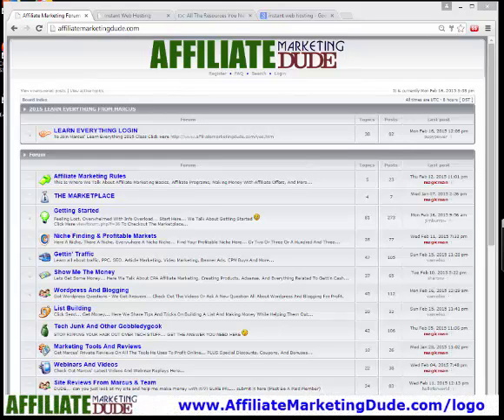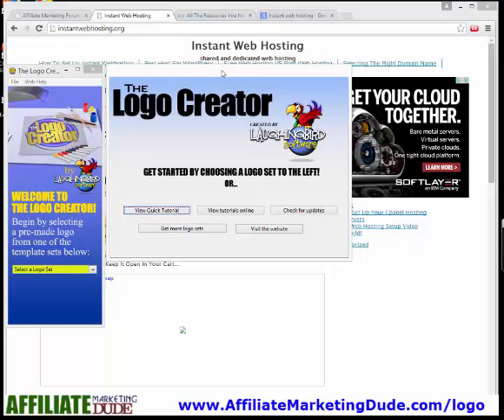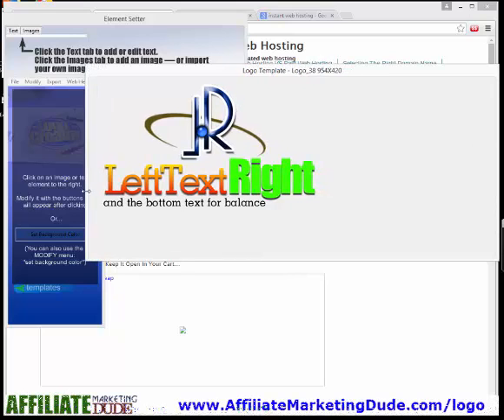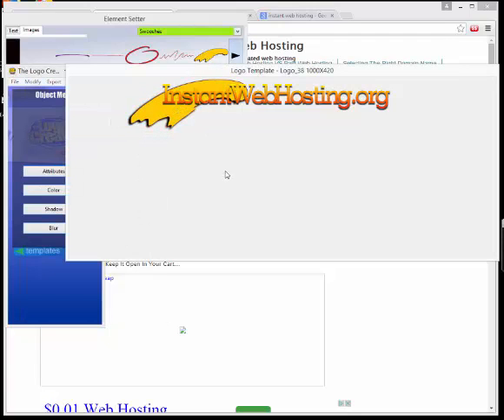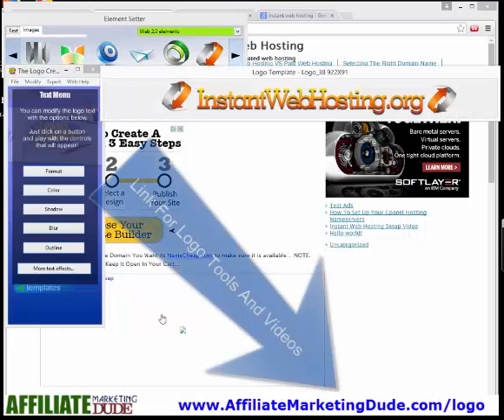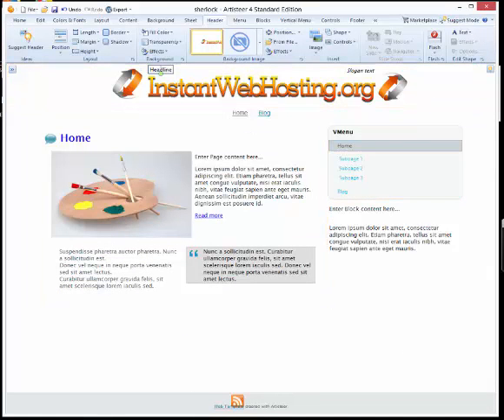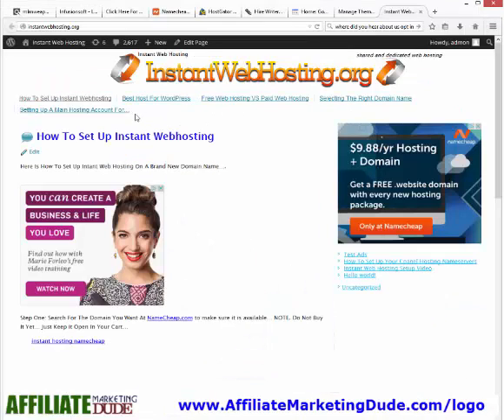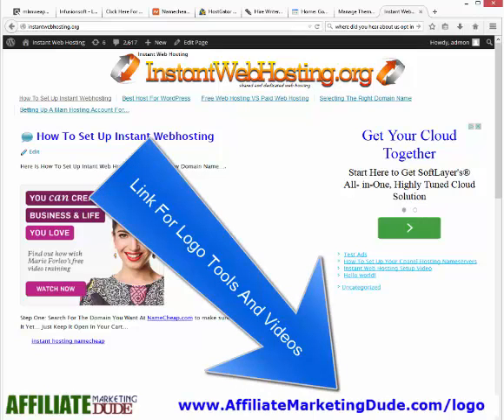Wordpress Custom Header Images Tutorial, Sizes And Logos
in this video marcus shows you how to create a simple wordpress custom header and make sure the sizes line up for your wordpress templates and themes. super easy to follow video helps you build custom wordpress headers, themes and logos.